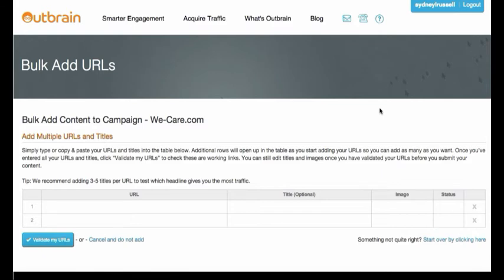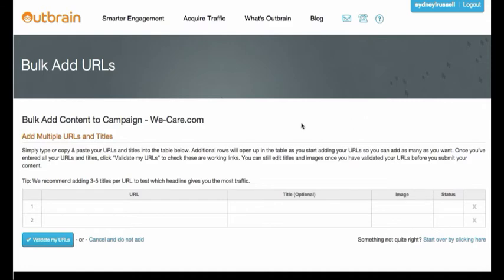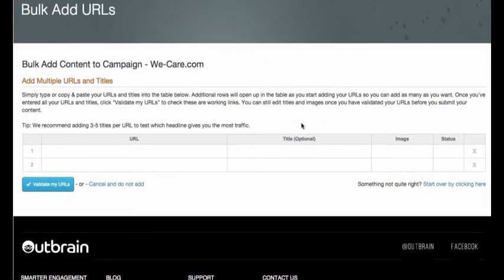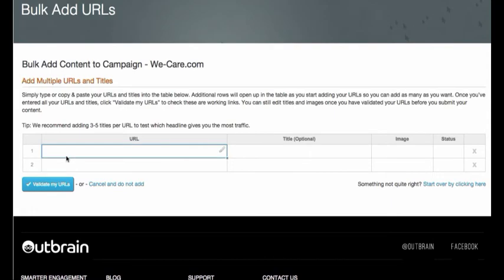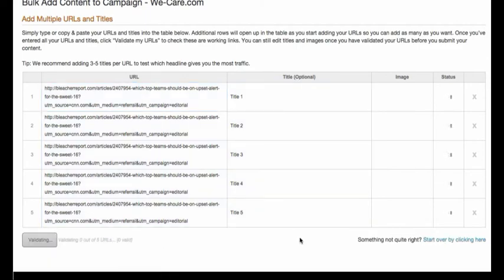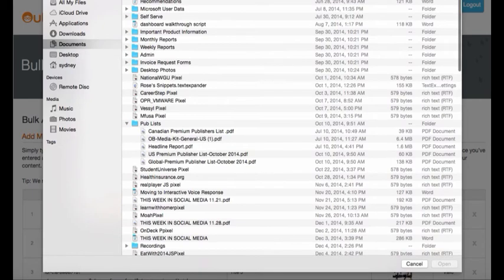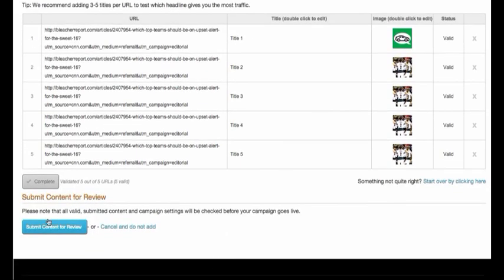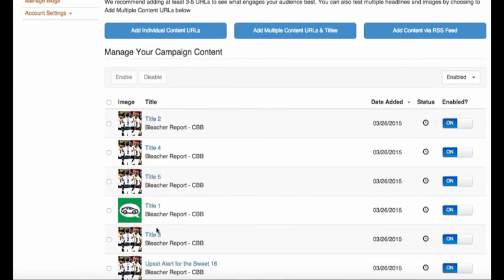Outbrain Dashboard Overview: Adding Multiple Content URLs, Titles and Images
Hi There. In this video you’ll learn how to add several URLs, titles and images to your campaign at once!